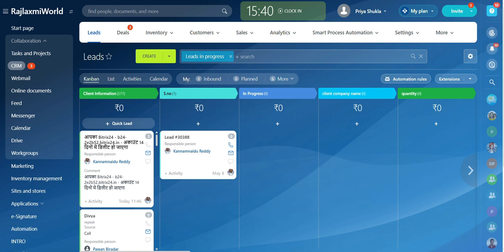How to Create Stages in Bitrix24 CRM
In this video, learn how to create and customize stages in Bitrix24 CRM to streamline your sales process and manage your pipeline more effectively. Whether you're setting up deal stages, automation stages, or managing multiple pipelines, this tutorial walks you through each step using the Bitrix24 interface.

✅ What you'll learn:

How to access CRM pipeline settings

Step-by-step guide to creating stages in Bitrix24

Organizing deal stages for better sales tracking

Tips to improve your sales automation process

Whether you're a Bitrix24 beginner or looking to optimize your CRM, this video will help you take full control of your pipeline structure and boost your team's productivity!